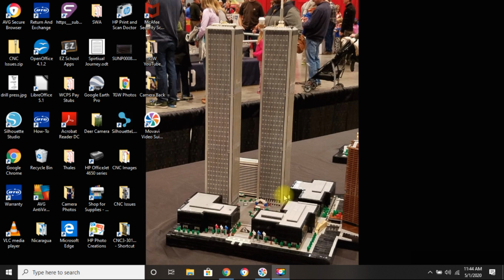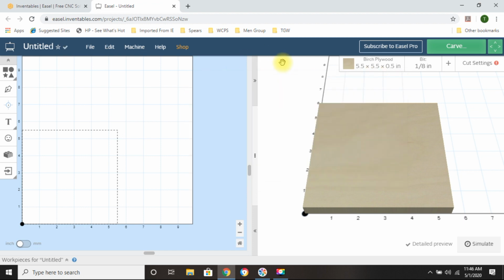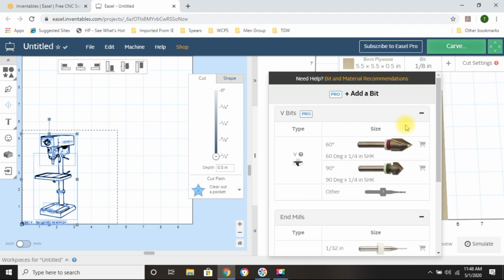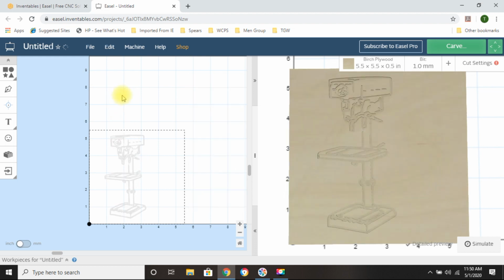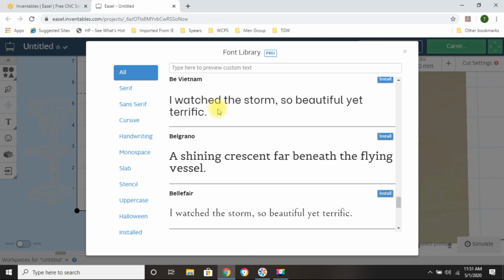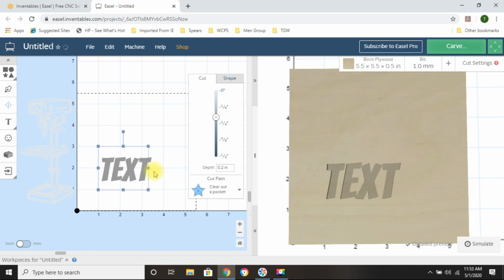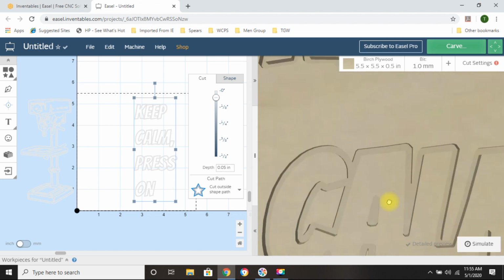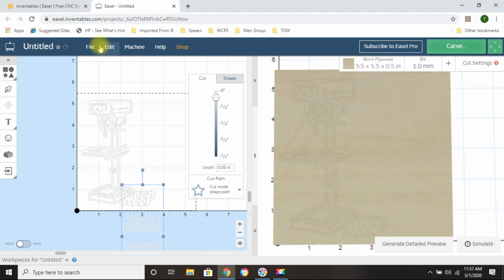Introduction To Easel Part 1 (2020)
2023 UPDATED VIDEO

This is part 1 of a 2 video session on Introduction to Easel. In this video I go over:
-How To Load Easel and Start a Project
-Set Your Measurements and Bit Information
-Import and SVG File
-Resize and Re-Center the Image to Material
-Adding Text